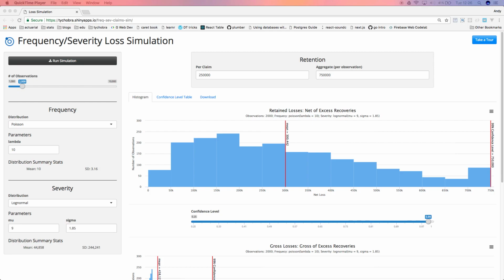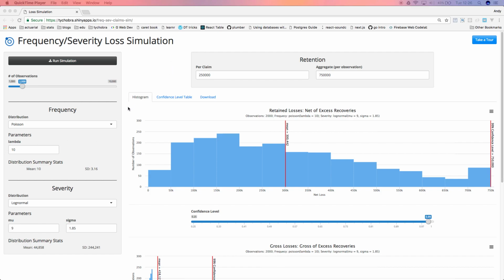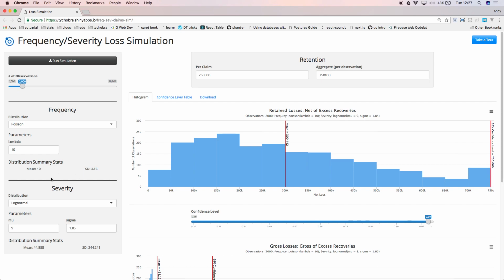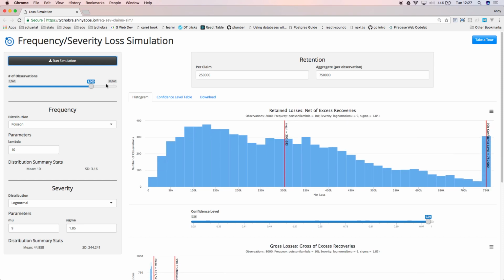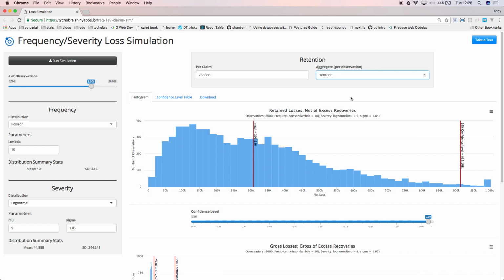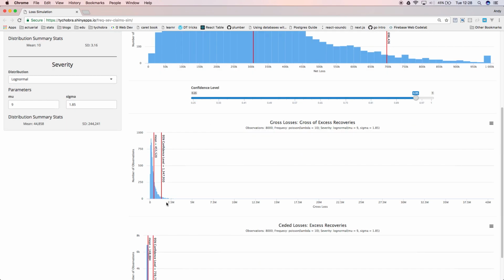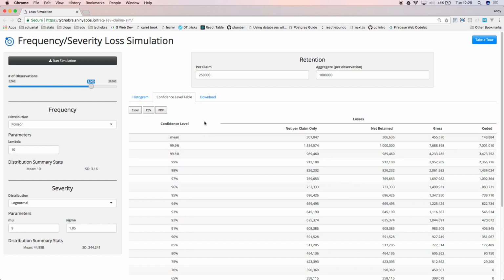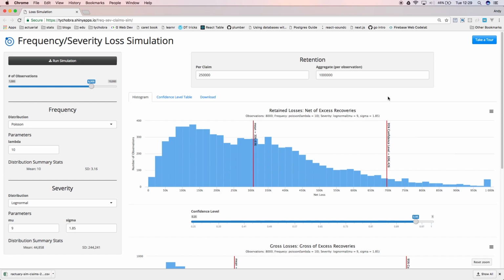R/Shiny - Frequency Severity Insurance Claims Simulation